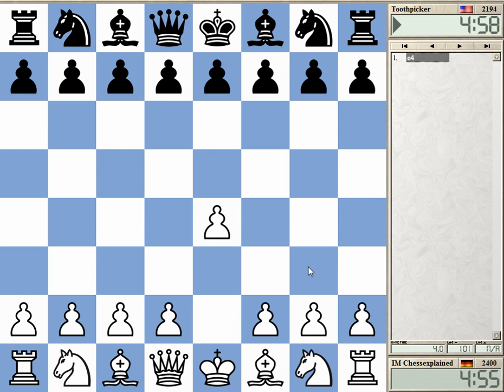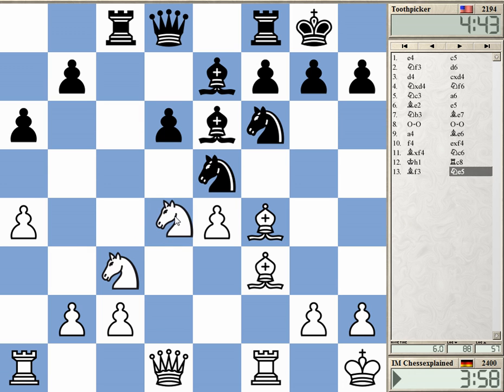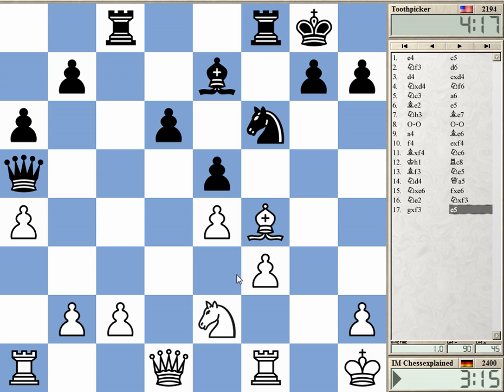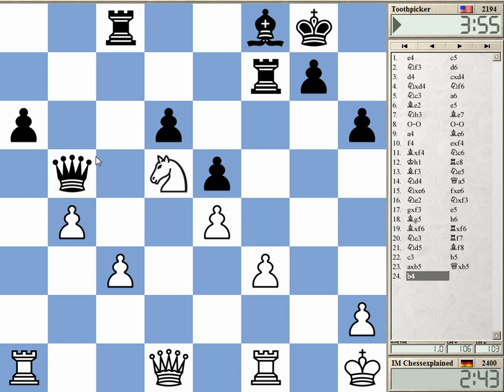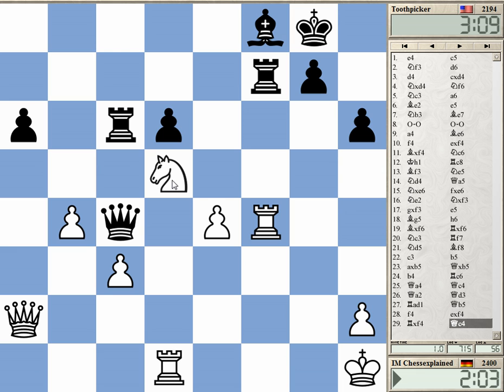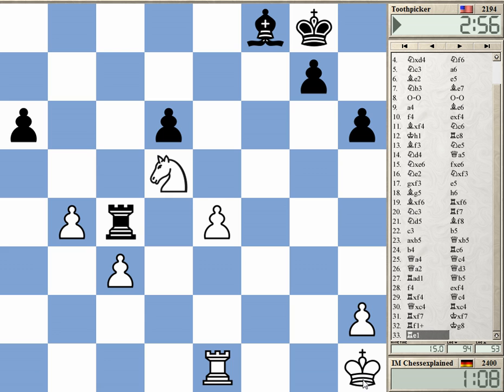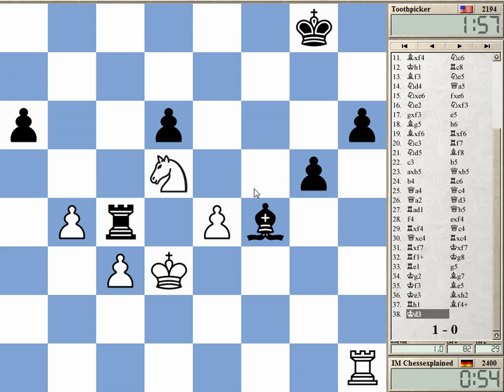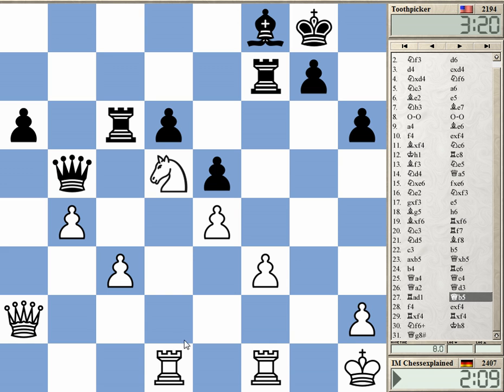Blitz Chess #696 with Live Comments Sicilian Najdorf Be2